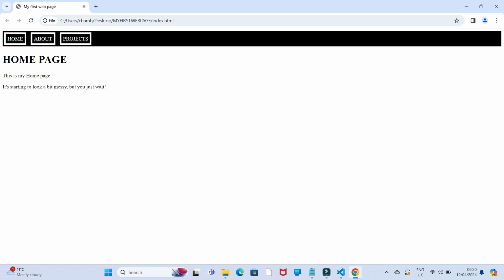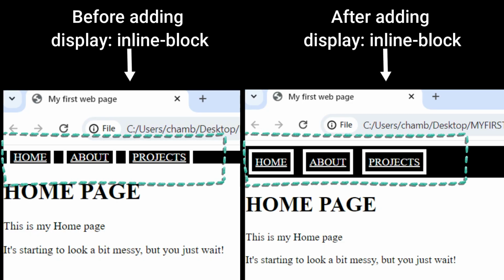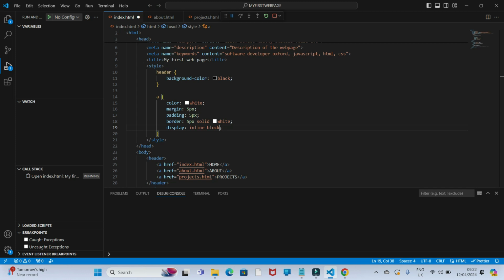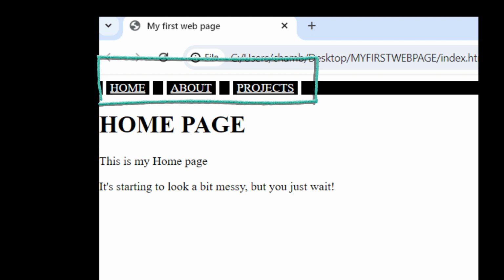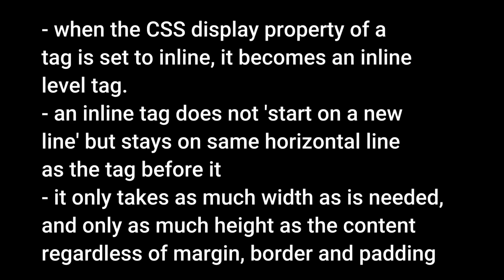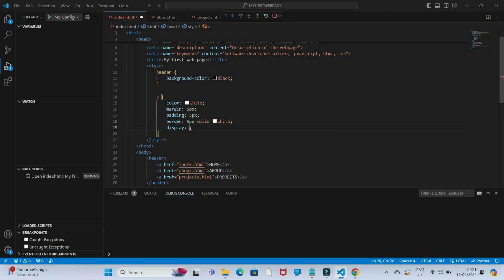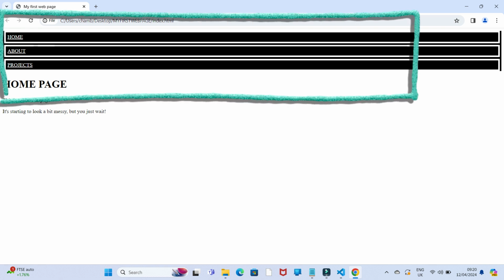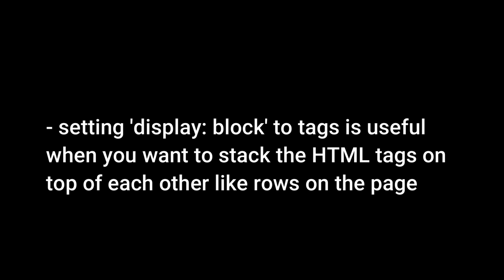Web Development Foundations - Learn HTML, CSS & JavaScript - part 9. CSS display property